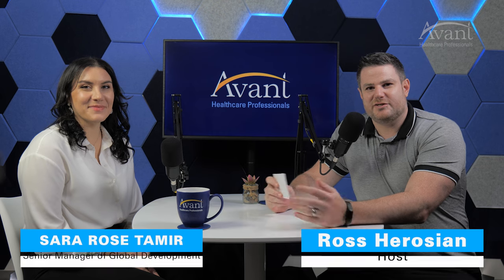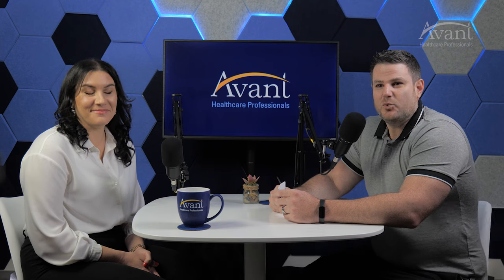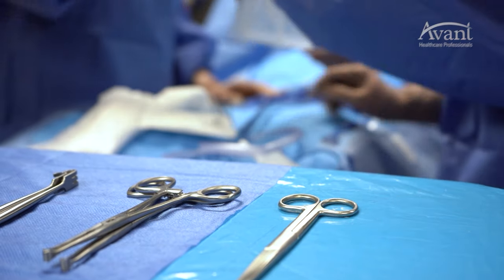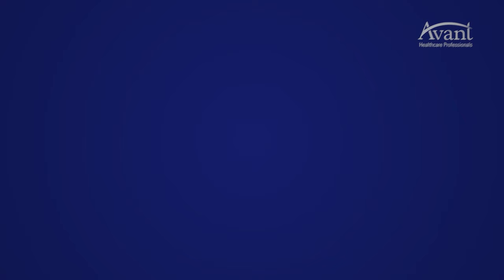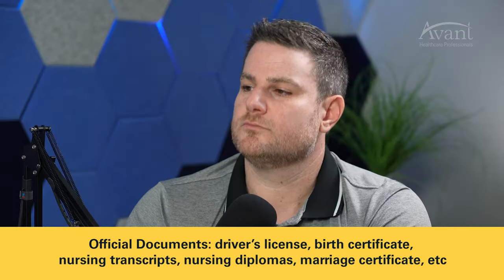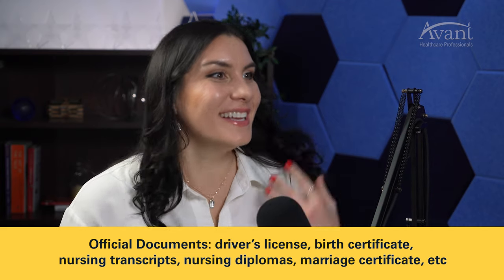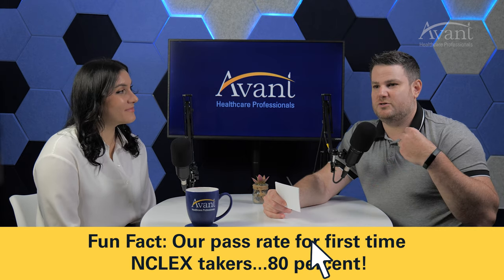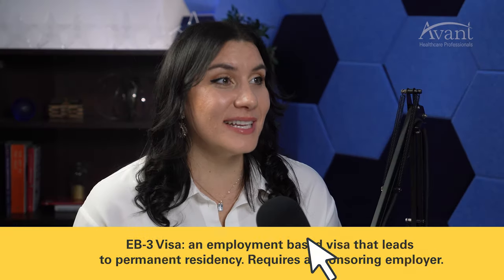How to Become a U.S. Registered Nurse | A Step by Step Guide for International Nurses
On this episode of Healthcare Heartbeat, host Ross Herosian and Senior Manager of Global Development Sara Rose Tamir walk through the step by step process of becoming a USRN through Avant Healthcare Professionals. How to apply, immigration, NCLEX, placement, clinical and cultural transitions, all this and more on this episode of Healthcare Heartbeat!

IN THIS VIDEO:

CHAPTERS

00:00 - Welcome & Meet Sara

03:39 Step 1: Apply Online

08:04 Step 2: Interview

15:53 Step 3: Offer and Docs

23:22 Step 4: Licensure & NCLEX

29:34 Step 5: Green Card

34:19 Step 6: Arrival and Training

37:43 Step 7: Beginning Work

40:37 Enjoying your American Dream

41:20 How To Apply

Are you a healthcare professional interested in working in the United States? 🩺

Avant Healthcare Professionals makes the licensure and immigration process easy for you. Our exceptional clinical and cultural support is designed to help you quickly adjust, professionally and personally, to your new work and home environment.
When you partner with Avant Healthcare Professionals, you have entire teams of experts who are dedicated to your success in the USA!